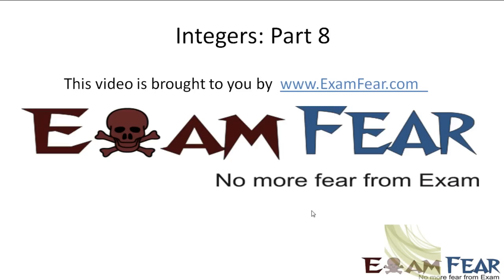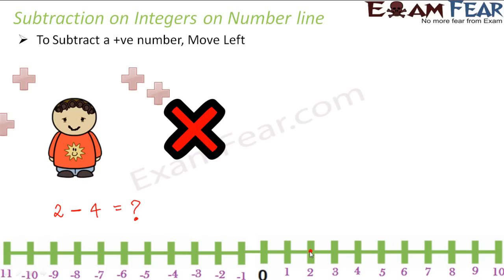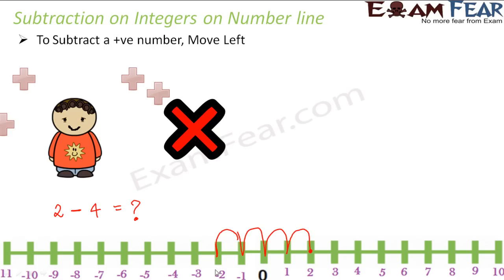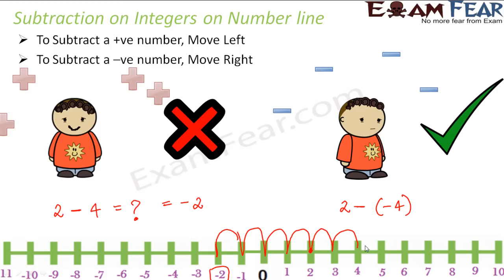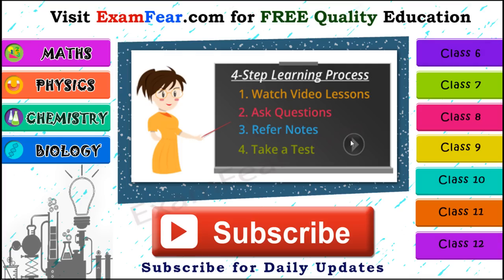Maths Integers part 8 (Subtraction of Integers) CBSE Class 6 Mathematics VI